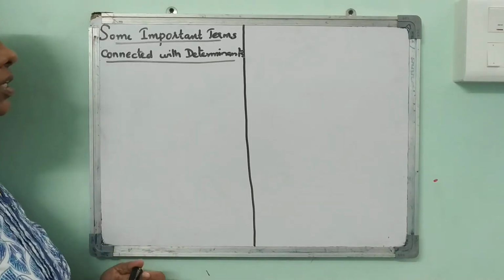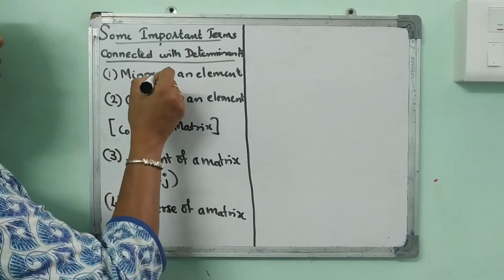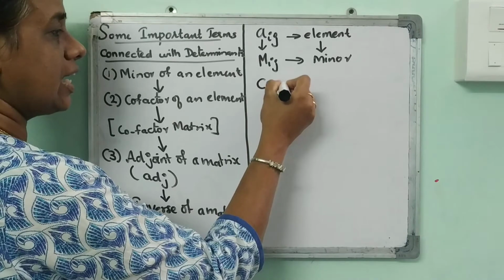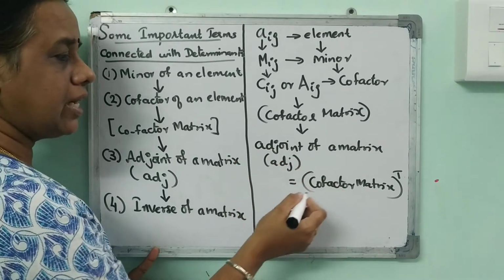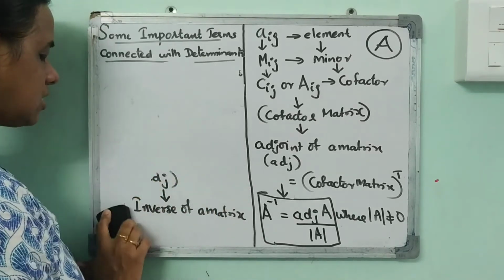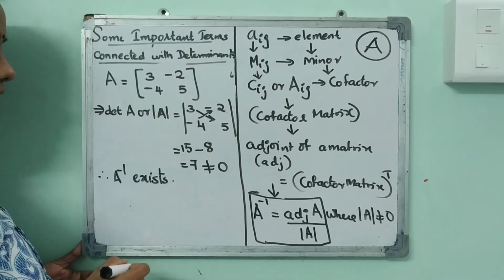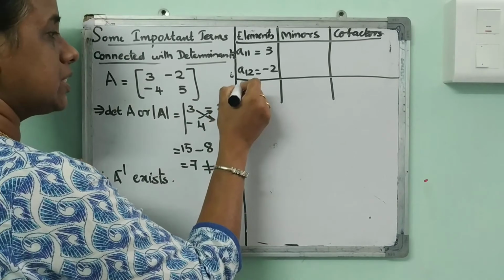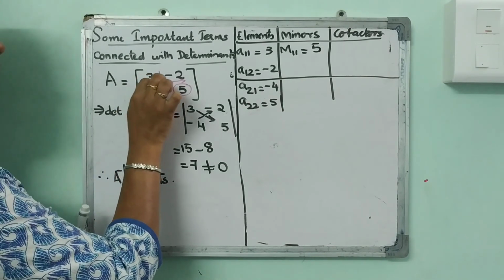Importants terms related to Determinants Part 1 | ISC,CBSE Class XII | Mathematics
Explained in a simplified manner.